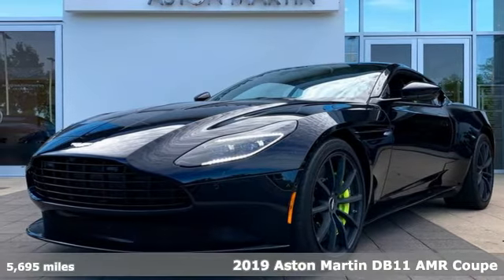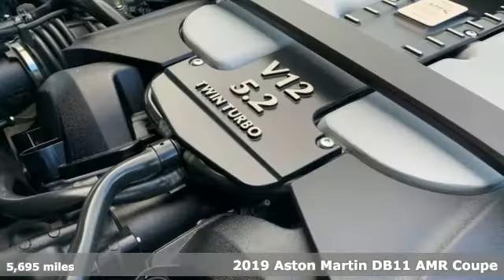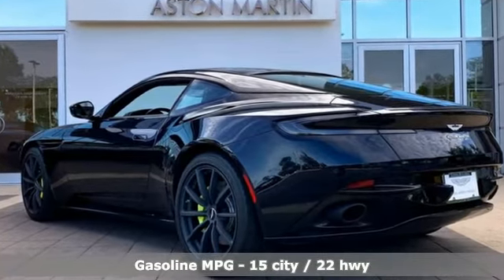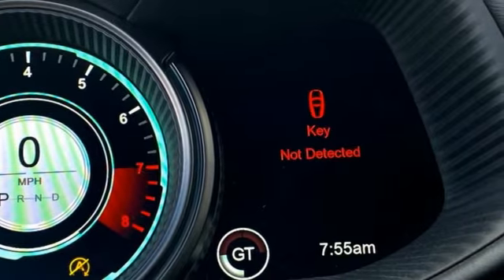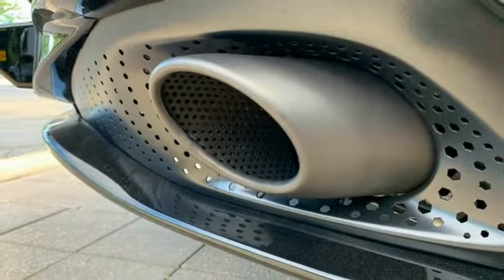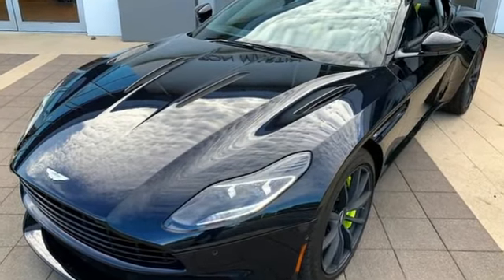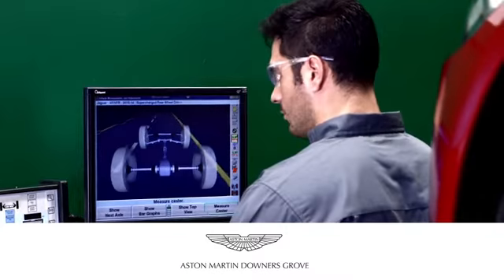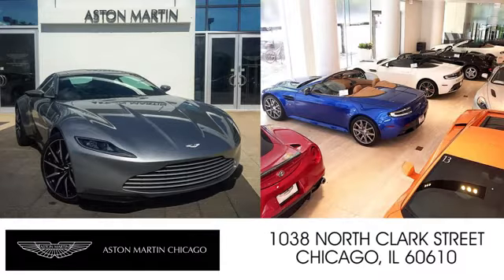Used 2019 Aston Martin DB11 Downers Grove IL Chicago, IL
Year: 2019
Make: Aston Martin
Model: DB11
Trim: AMR
Engine: V12
Transmission: 8-Speed Automatic
Color: Blue
Interior: Black Damson
Mileage: 5695
Stock #: PPG2743
VIN: SCFRMFEV6KGL07641
Aston Martin DB11 AMR finished in Ultramarine Black paintwork over an Alcantara & Leather interior. Every DB11 AMR features splashes of Lime Essence Green throughout the exterior & interior to signify it's close relationship with Aston Martin Racing and their signature color. br brHand-built by Aston Martin Racing for driving enthusiasts and GT race fans. DB11 AMR has been tuned at the famous Nurburgring AMR Performance Center. DB11 AMR boasts greater power, increased performance, enhanced driving dynamics and a more characterful exhaust note. Together they create a DB11 that offers a more vivid driving experience, yet preserves the maturity and effortless continent-crushing GT performance you expect in a V12 Aston Martin.br brThis example is exceptionally equipped with,br-Technology Pack: 700W Premium Audio, Blind-spot monitor, Infotainment touchpad, Auto-parking assistbr-Heated seats with power side bolstersbr-6-piston brake calipers with Lime Essence graphicsbr-Lime Essence seat stripebr-Leather headliningbr-Forged AMR wheelsbr-Original MSRP was $265,056br

Address:
217 Ogden Ave